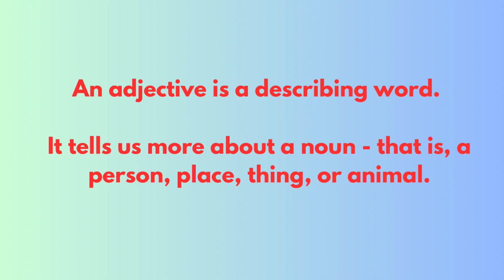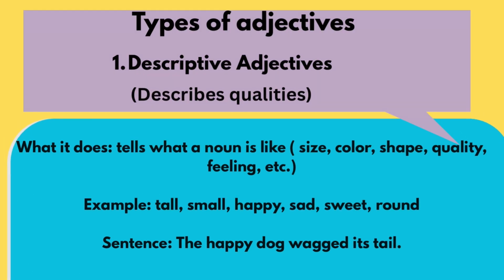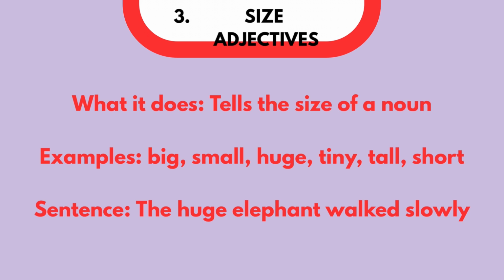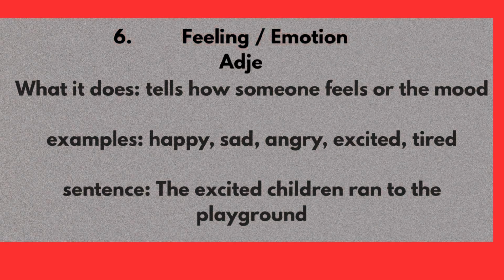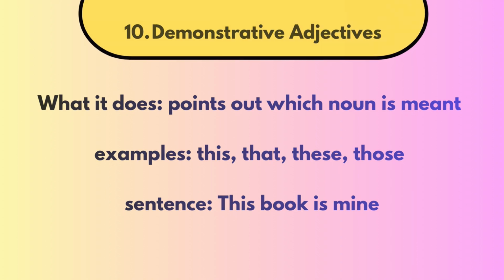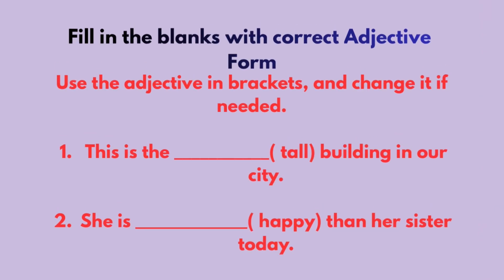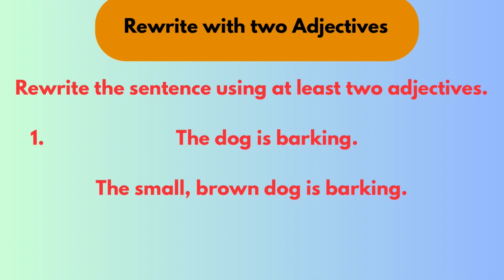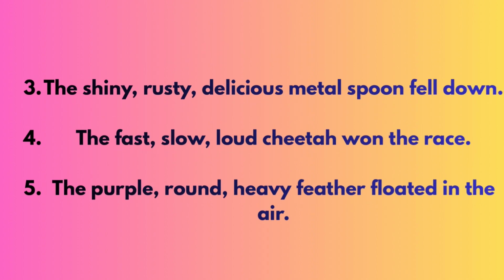Adjective - Describing Words !!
In this video, we explain **Adjectives** in a simple and engaging way for everyone.
You will learn how adjectives describe people, places, animals, and things, and how to use them correctly in everyday sentences.

What you will learn:
• Describing words (big, small, fast, slow, beautiful, smart, etc.)
• Types of adjectives (quality, size, color, number, and more)
• Using adjectives in sentences
• Real-life examples and easy tips